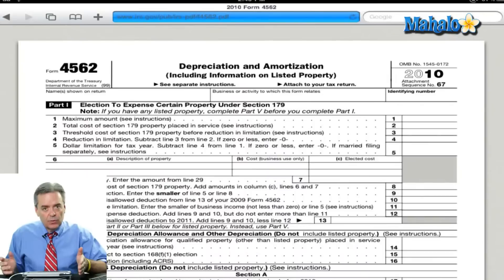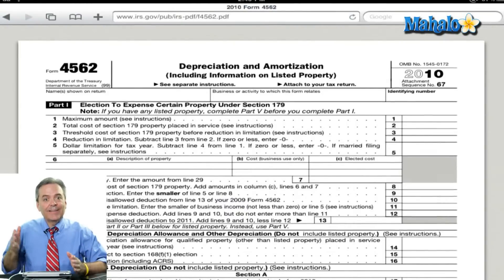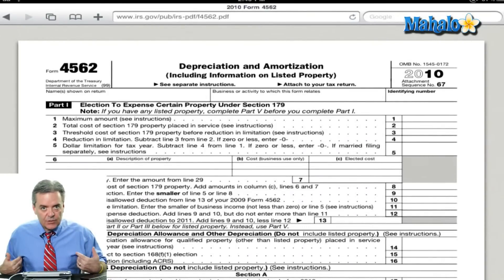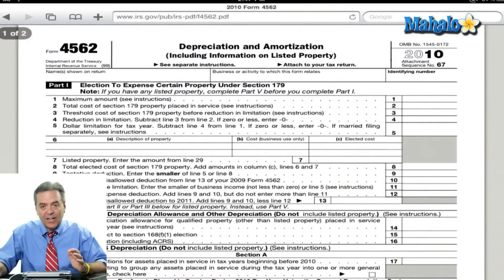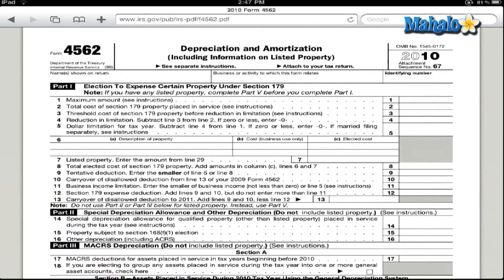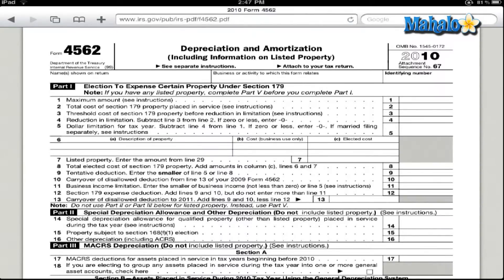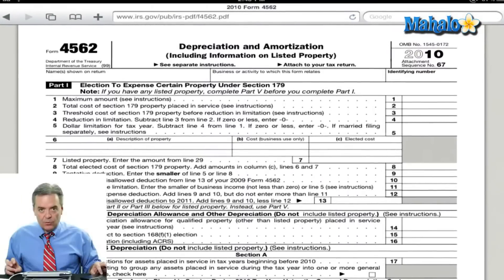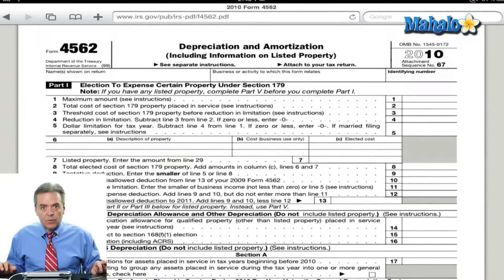Where do I put the computer I purchased for my company on my tax return?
Keith Hall, a registered CPA and small business owner with over 20 years experience answering tax related questions for both individuals and small business owners such as himself. In this video, Keith answers the question, "where do I put the computer I purchased for my company on my tax return?"